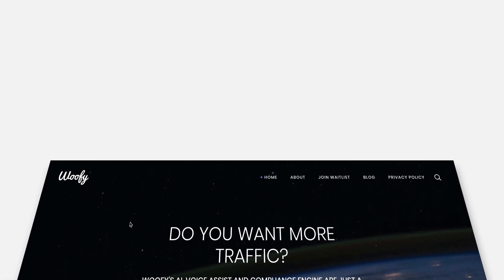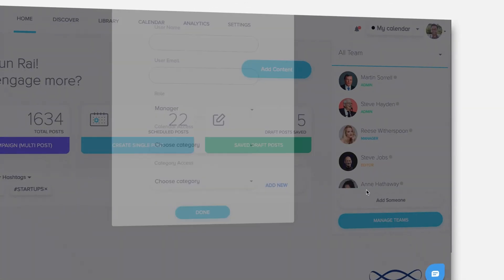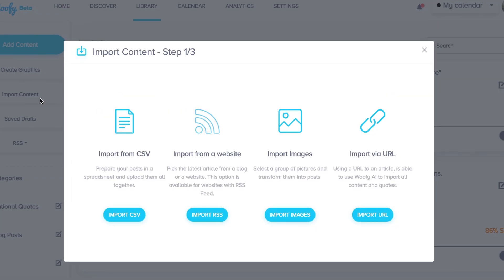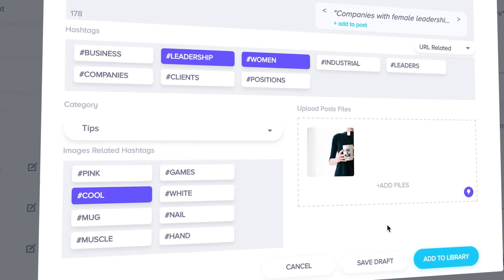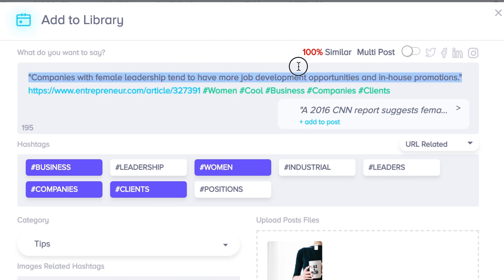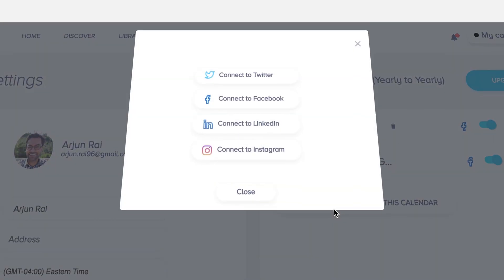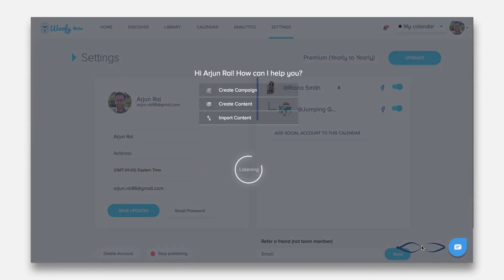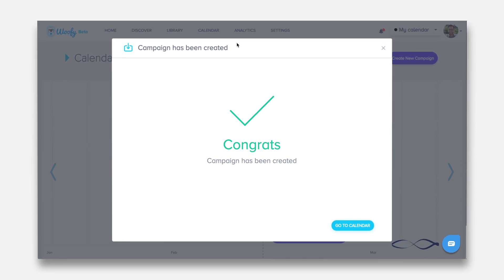Woofy In Depth Product Demo (AI, Compliance and Voice Driven Marketing Platform)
Welcome to Woofy's in depth demo video of our powerful marketing platform driven by artificial intelligence, compliance engine and voice control. To learn more, please head on over